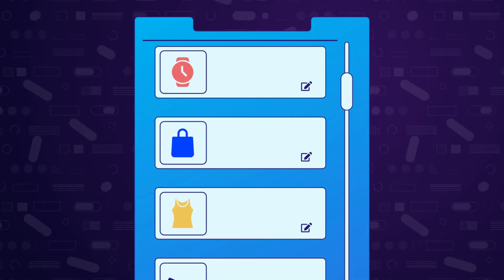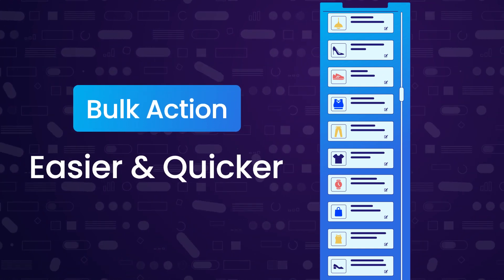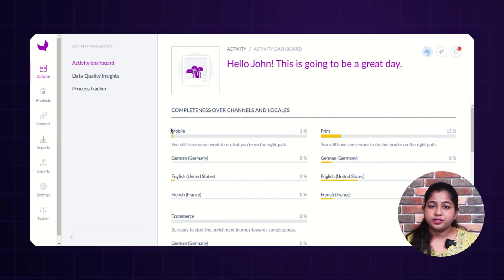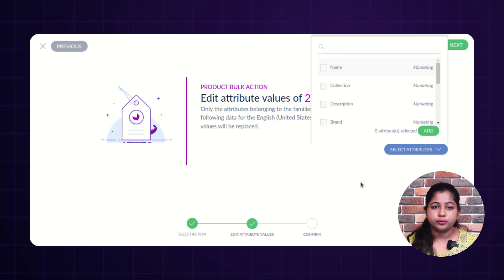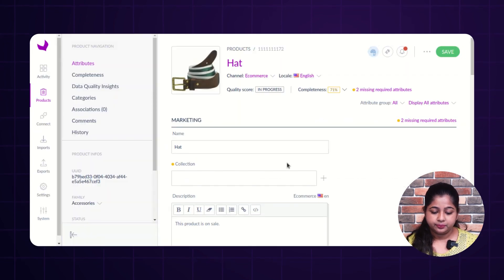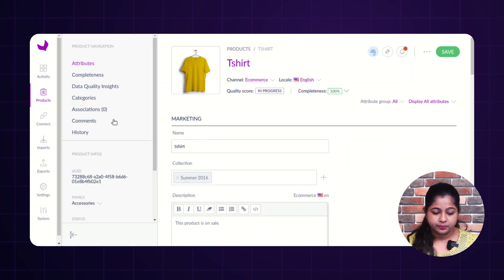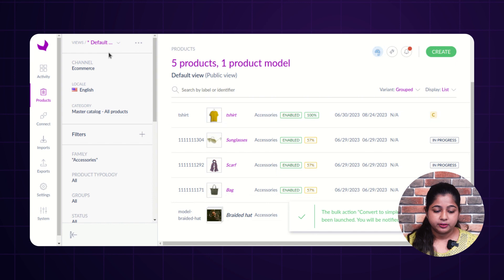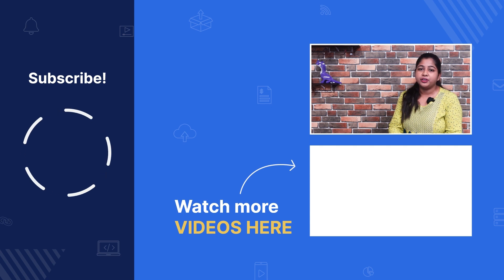How to Perform Bulk Action in Akeneo PIM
We'll discuss how to perform bulk action in Akeneo PIM in detail in this video.

Bulk actions in Akeneo PIM (Product Information Management) allow you to perform operations on multiple products or product-related data simultaneously, which can be a time-saving and efficient way to manage your product catalog.
These actions can include updating product attributes, categorization, and more.

Performing bulk actions in Akeneo PIM is an efficient way to manage and maintain your product catalog, especially when dealing with large volumes of product data.

2. Raise a Ticket via our HelpDesk system

Video Content---
00 - Intro
0:25 - What is bulk action
01:05 - How to perform bulk action
03:13- Outro